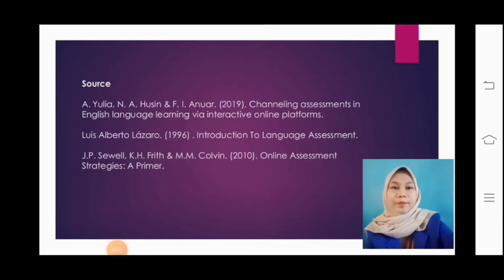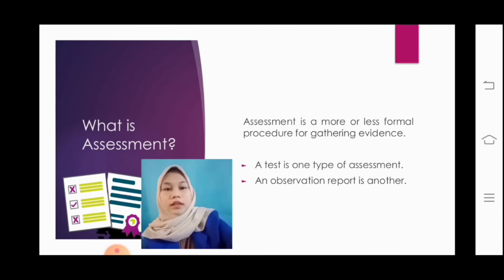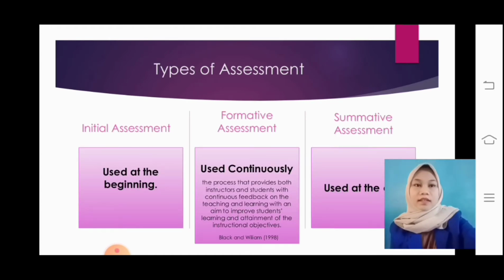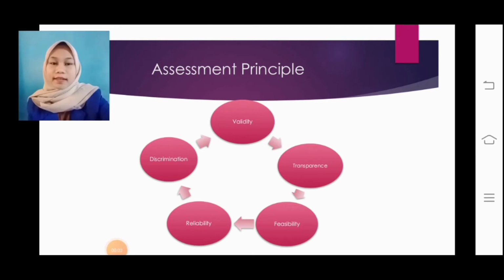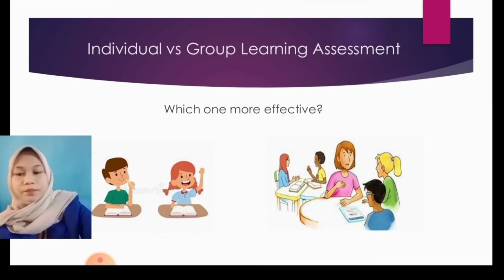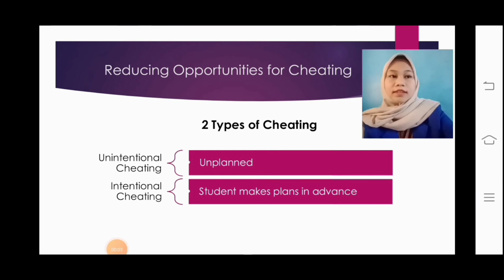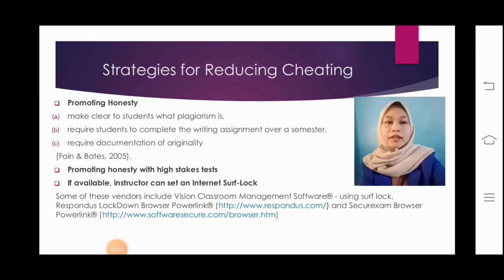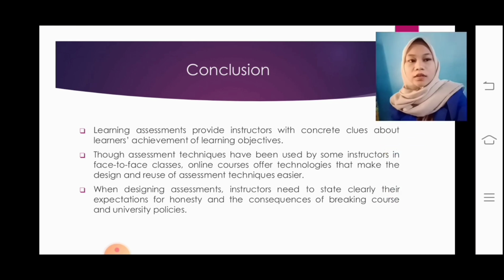Assessment in Teaching English for The Speaker of Other Language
This video is to fulfill my assignment of methodology in TESOL's subject